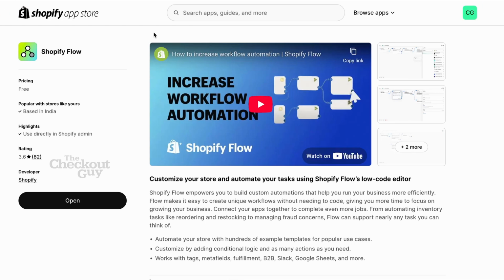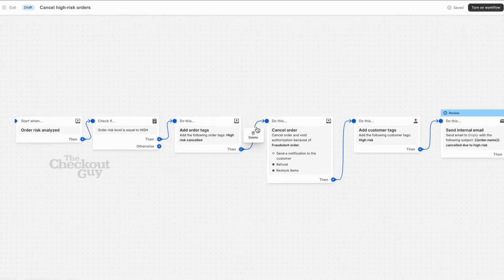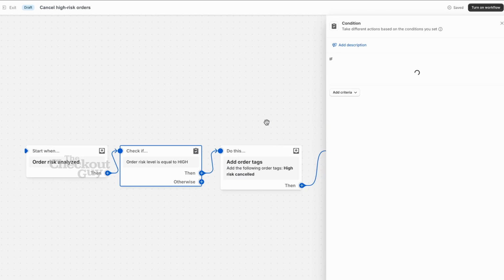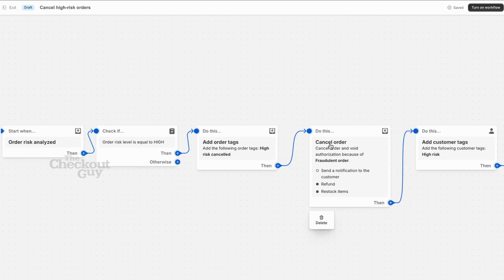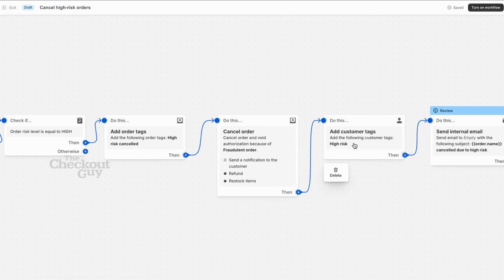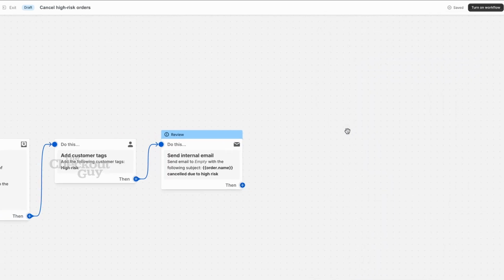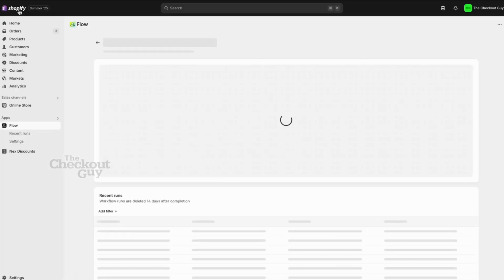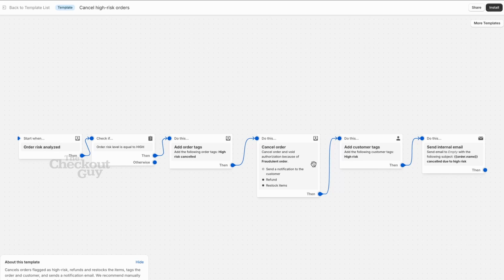Stop Getting Burned by High-Risk Orders! Shopify Flow Fix in 2025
Learn how to use Shopify Flow to automatically cancel high-risk orders and protect your store from fraud—without any manual effort. In this tutorial, we walk you through setting up a Shopify Flow automation that detects risky orders and cancels them instantly.

No coding
No manual work
Save time and avoid chargebacks

00:00 - What is Shopify Flow?
00:18 - Why cancel high-risk orders
00:42 - Create a new workflow in Shopify Flow
01:03 - Set trigger: Order Risk Analyzed
01:26 - Add condition: Risk Level is High
01:49 - Action: Cancel the order
02:10 - Final workflow review
02:26 - Sponsored app: Nex Discount Cap & Limit